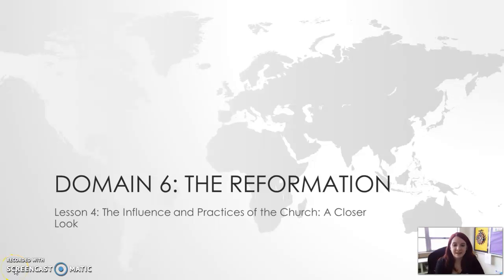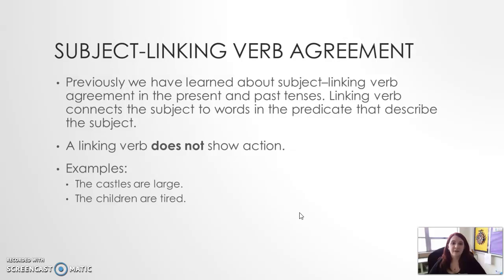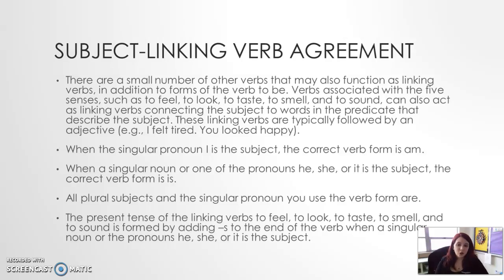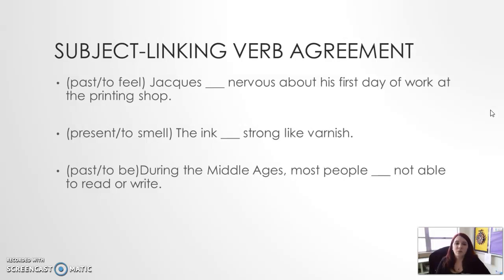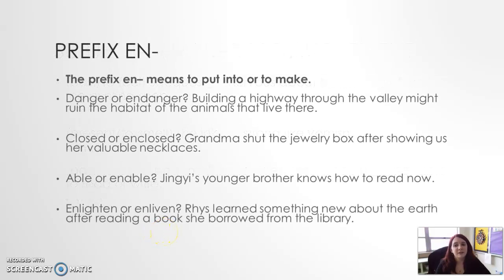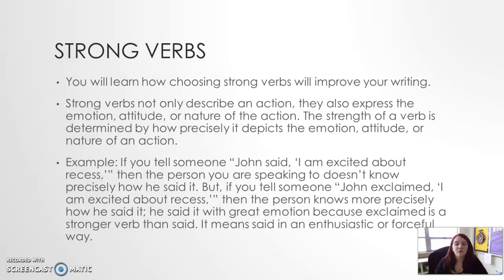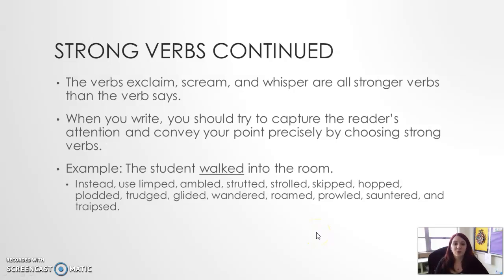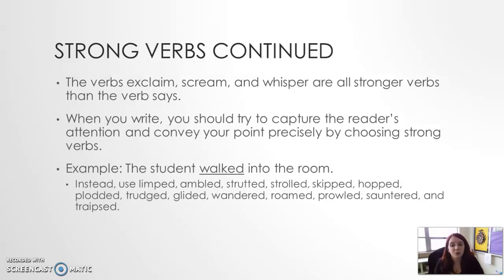Domain 6 Lesson 4